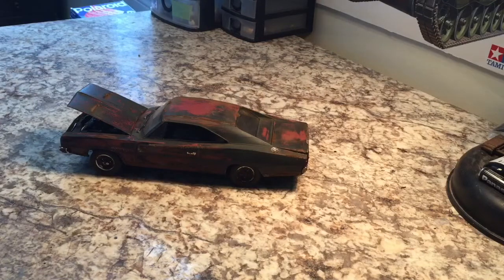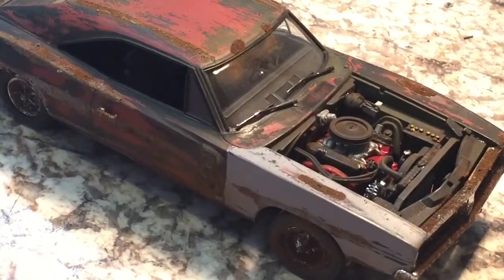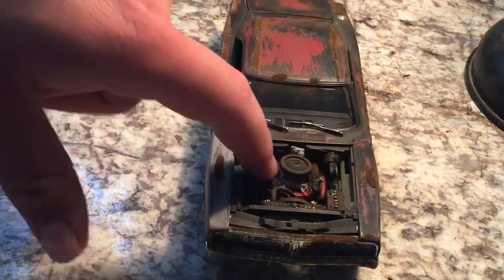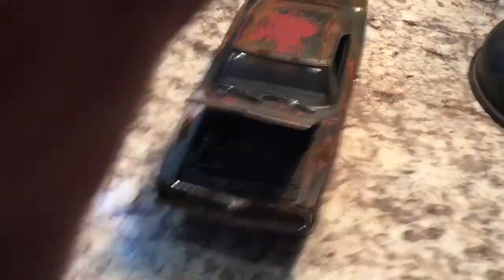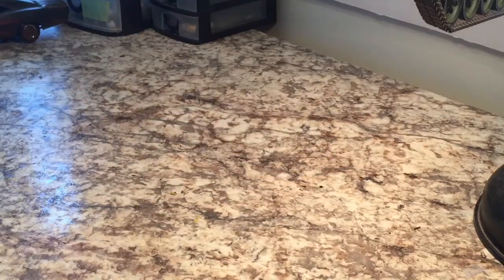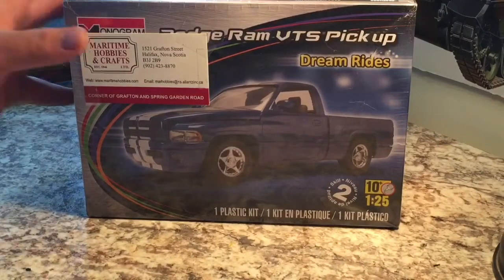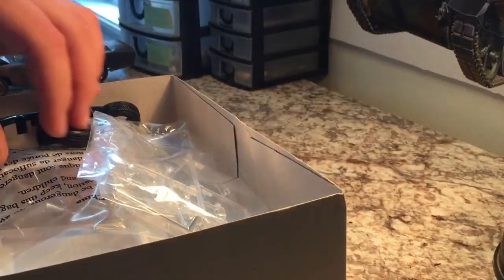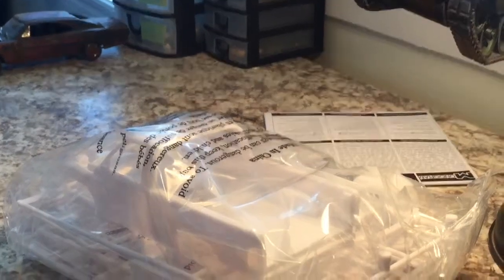Where did I go? What next?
Been away from the screen for a bit due to it being way too hot and not having motivation. Well hopefully by forcing myself to complete a build i will be able to get back into my regular modeling.